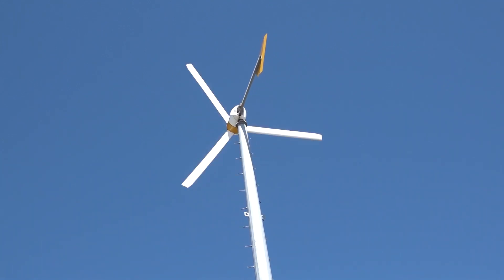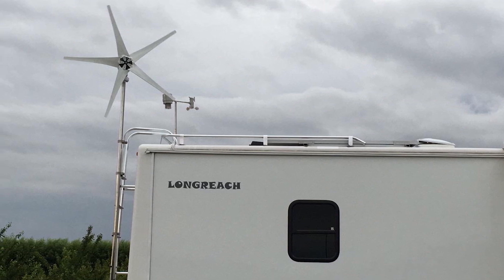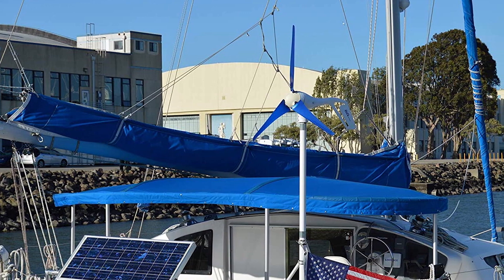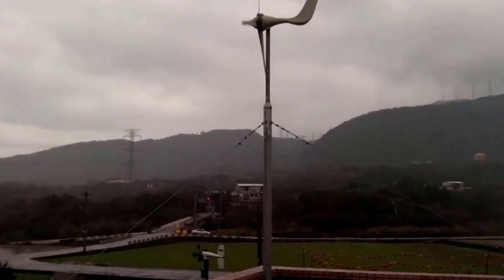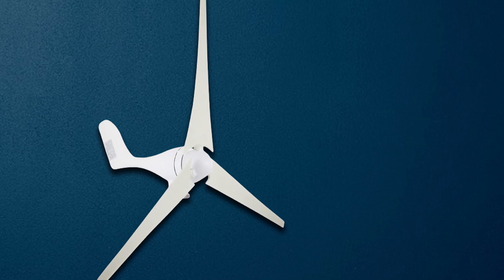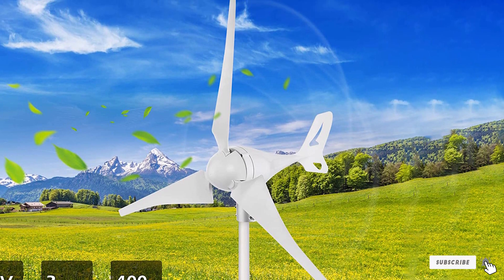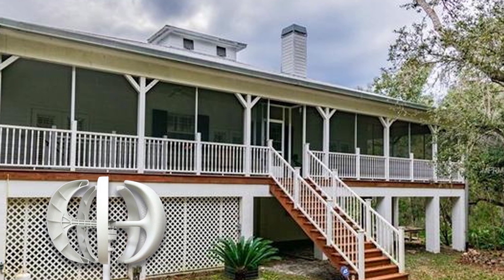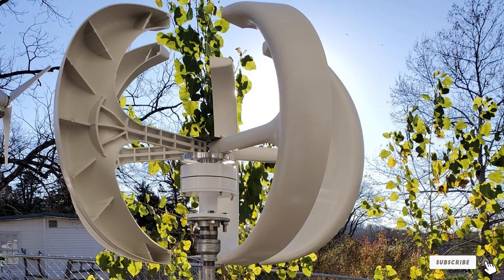Top 10 Best Home Wind Turbines in 2025 | Detailed Reviews & Buyer's Guide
Links to the Best Home Wind Turbines we listed in today's Home Wind Turbine review video:

1. Happybuy Wind Turbine Generator

2. Windmill DB-400 400W 12V Wind Turbine Kit

3. Primus Wind Power Air 40 Turbine Generator

4. Automaxx Windmill 1500W 24V 60A Generator

5. Windmax HY400 500W 12-Volt Turbine

6. Popsport 400W Hybrid Wind Generator

7. Dyna-Living Wind Turbine Generator 1

8. Dyna-Living Wind Turbine Generator 2

9. LOYALHEARTDY Wind Turbine Generator

10. Dyna-Living Wind Turbine Generator 3

What are the Best Home Wind Turbines in 2025?

In today's video we reviewed the Top 10 Best Home Wind Turbines on the market in 2025. We made this list based on our personal opinion and we ranked them in no particular order, after doing our research based on their prices, quality, durability, brand reputation and many more.

After watching this video you will know which are the best budget, top selling and top rated Home Wind Turbine on the market today.

If you choose from this list you can be sure that you buy one of the best Home Wind Turbines available today.